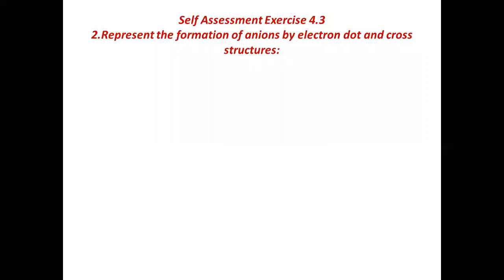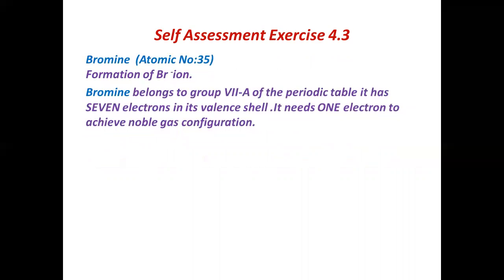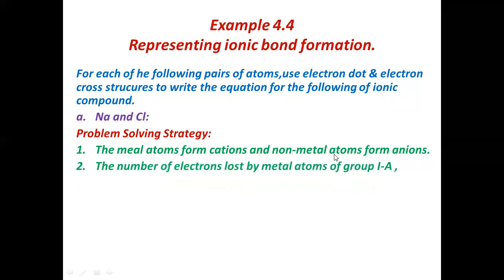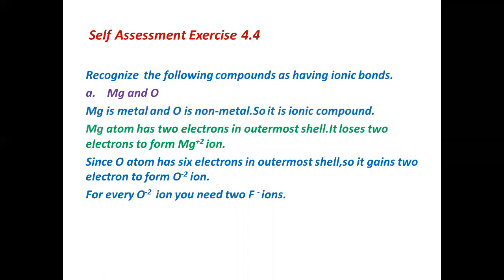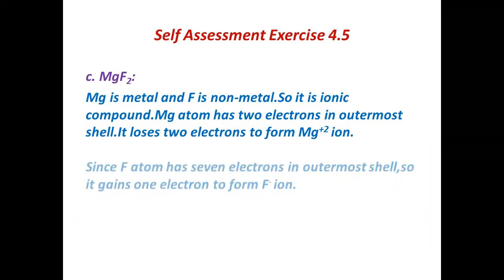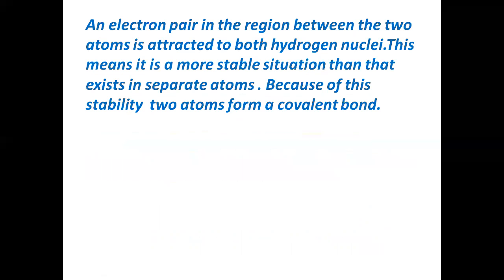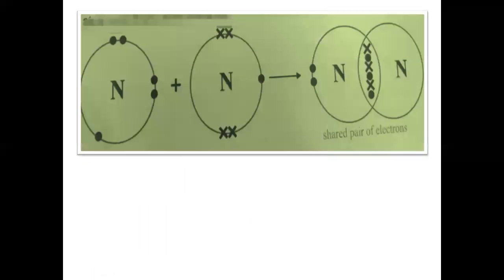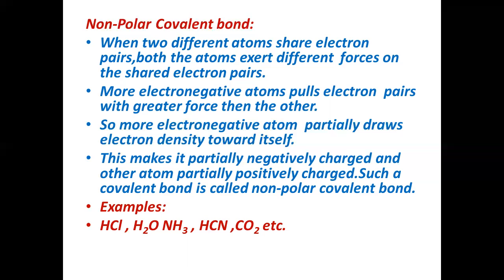Grade 8 Chemistry 24